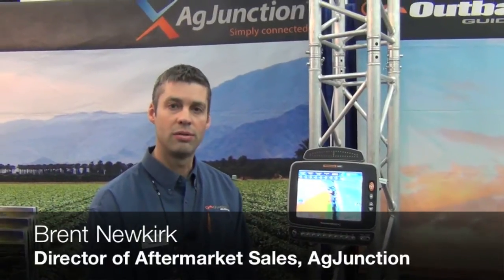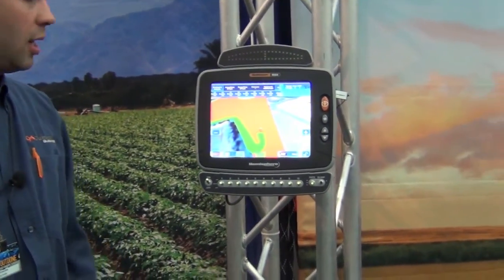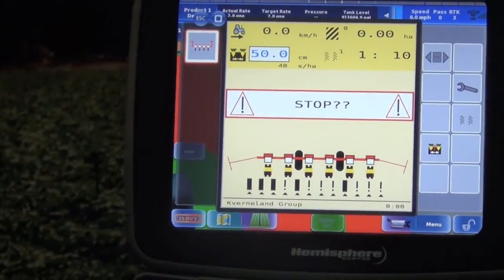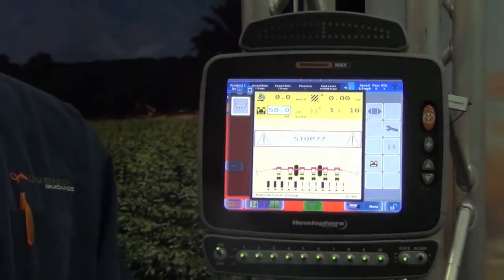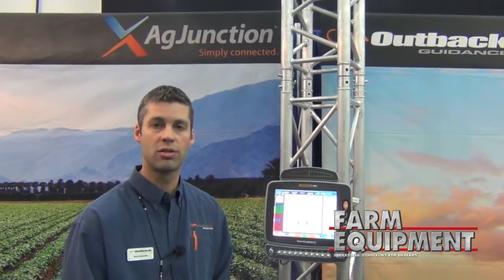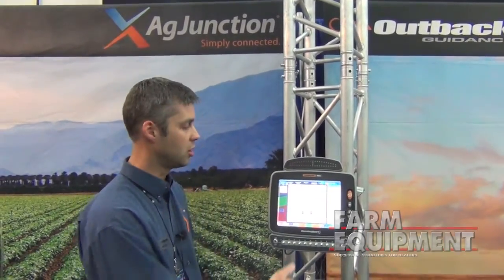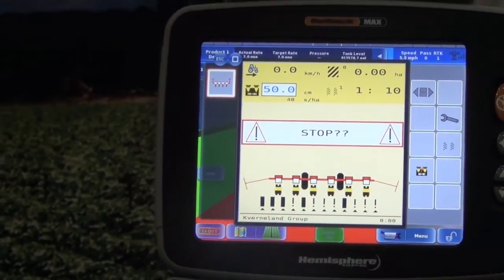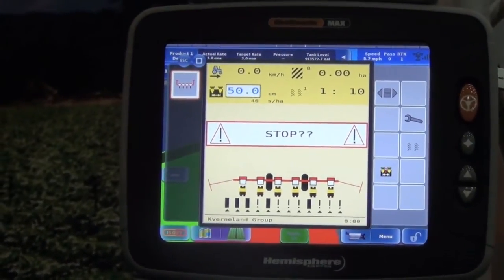New Features of the Outback MAX Guidance System from AgJunction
Brent Newkirk, director of aftermarket sales for AgJunction, introduces new features for the Outback MAX guidance system. New in 2014 are an ISO virtual terminal function and an ISO task controller.